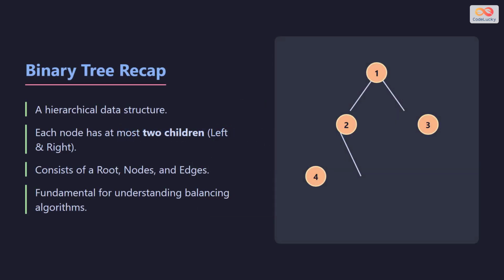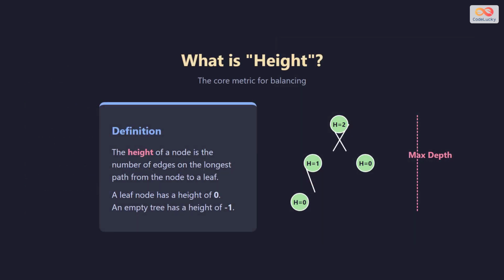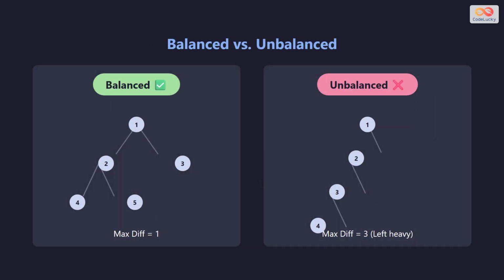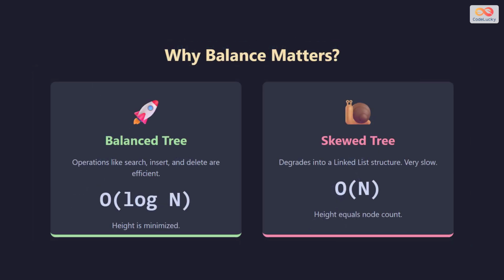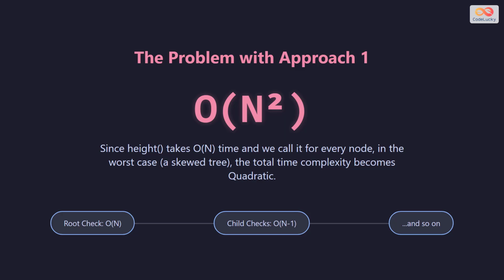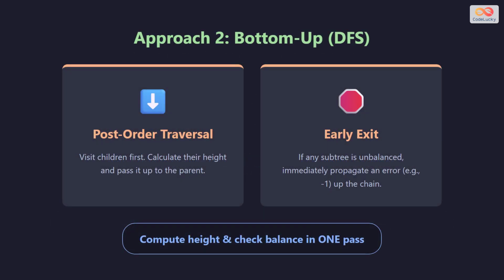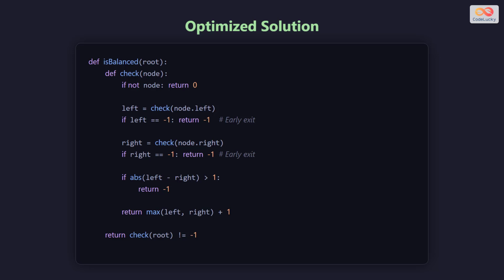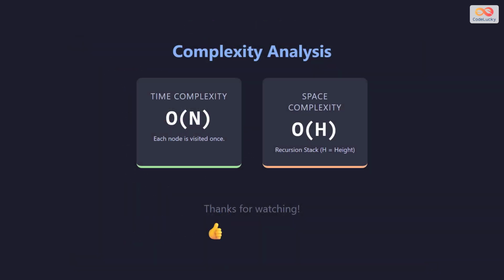Balanced Binary Tree Check (LeetCode Solution) - Height Balance Validation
Learn how to efficiently check if a Binary Tree is height-balanced! 🌳⚖️

In this video, we break down the definition of a balanced binary tree and explore why maintaining balance is critical for performance. We'll start with a naive O(N²) approach to understand the pitfalls, and then implement an optimized O(N) Bottom-Up DFS solution.

This is a must-know concept for technical interviews and data structure fundamentals.

Key Concepts Covered:
- Tree Height Definition
- Balanced vs. Skewed Trees
- Time Complexity Analysis
- Recursive DFS Implementation

Chapters:
00:00 - Introduction
00:16 - Binary Tree Recap
00:37 - Understanding Height
00:56 - Balanced Tree Definition
01:17 - Visual Examples
01:36 - Why It Matters
01:57 - Approach 1: The Naive Way
02:13 - Inefficiency
02:32 - Approach 2: Bottom-Up (DFS)
02:51 - Algorithm Logic
03:13 - Final Code
03:30 - Summary
03:50 - Outro